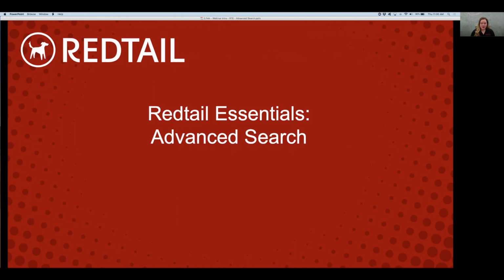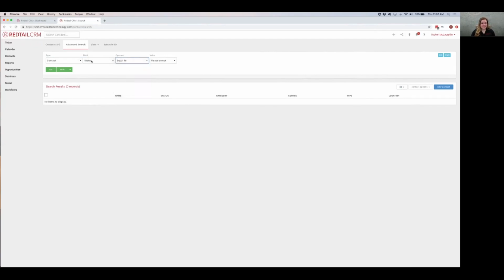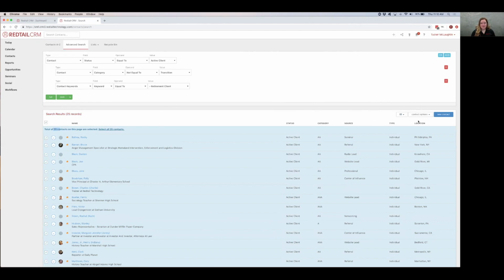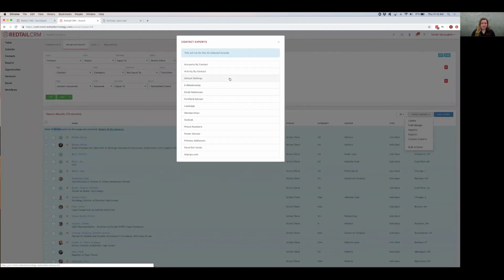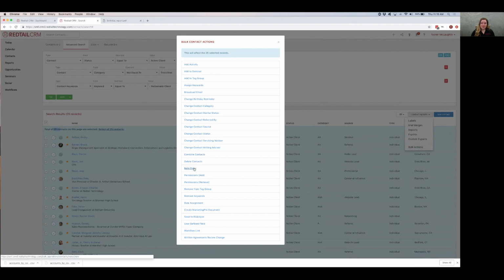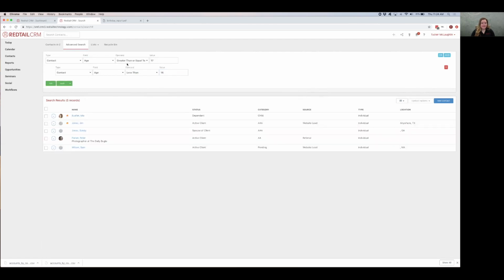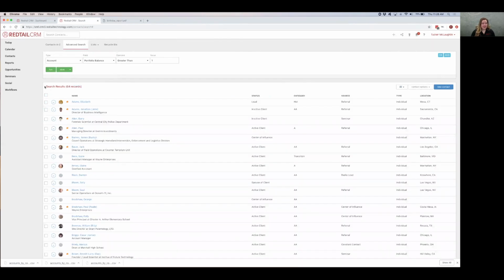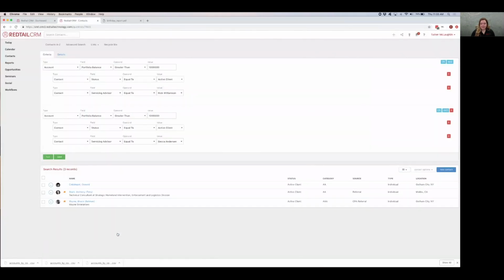Redtail Essentials: Advanced Search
Keeping data in Redtail is great, but it’s even better to be able to pull up data at the drop of a hat! We’ll run through the most common searches we’ve found to be helpful in working with offices and show you how to save these dynamic search results as Quicklists. Join us for this webinar to learn all about Advanced Search.